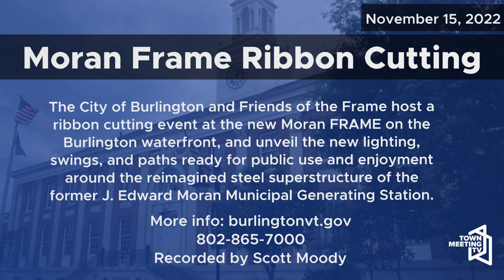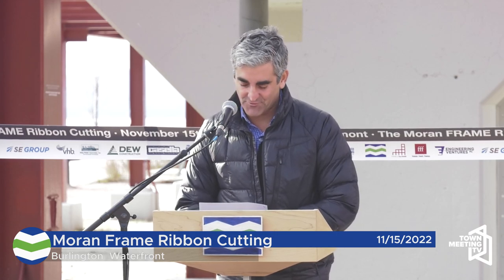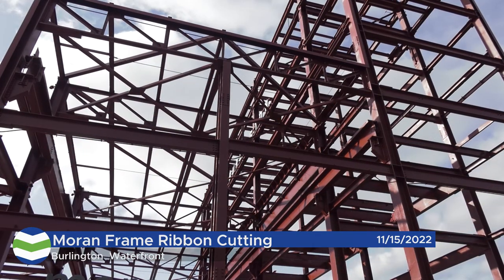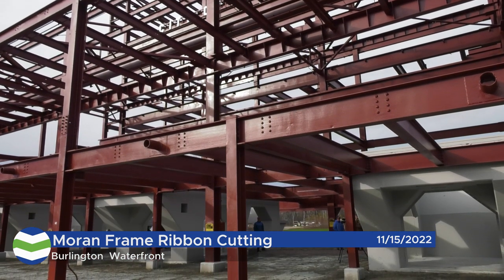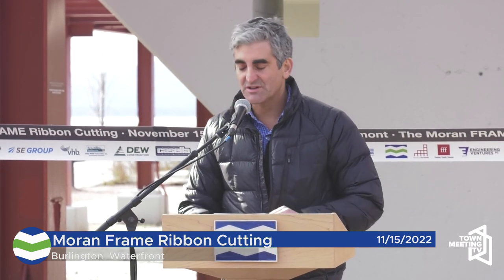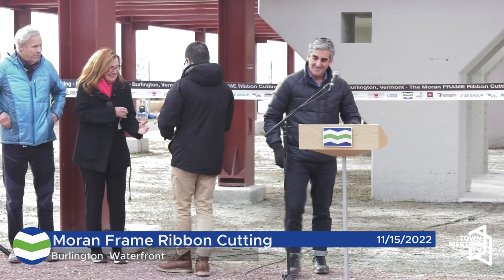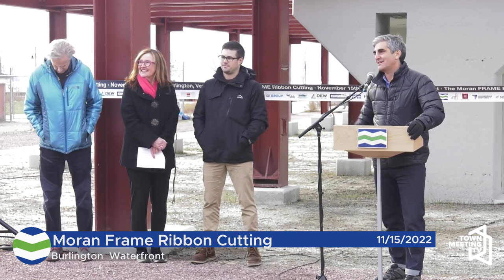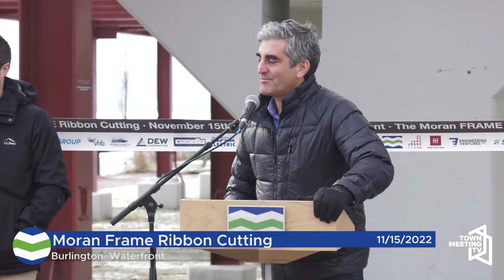Burlington Mayor's Press Conference: Ribbon Cutting of the new Moran FRAME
From the City of Burlington:

The City of Burlington and Friends of the Frame will host a ribbon cutting event at the new Moran FRAME on the Burlington waterfront, and unveil the new lighting, swings, and paths ready for public use and enjoyment around the reimagined steel superstructure of the former J. Edward Moran Municipal Generating Station.

11/15/2022